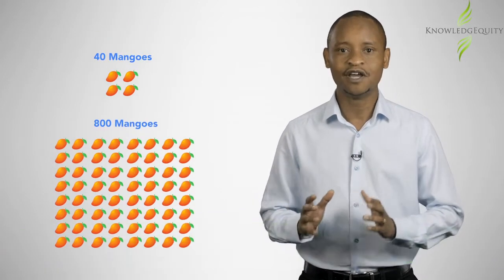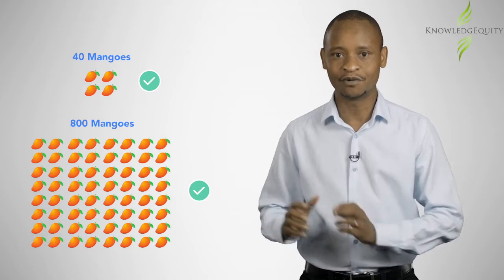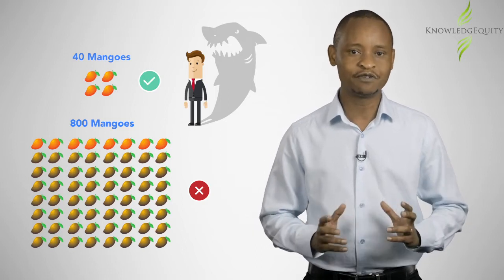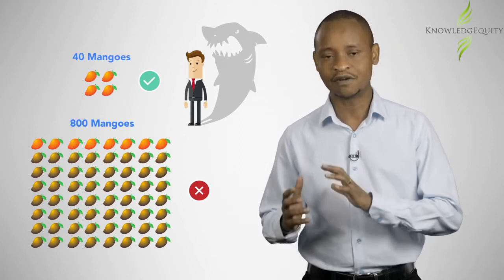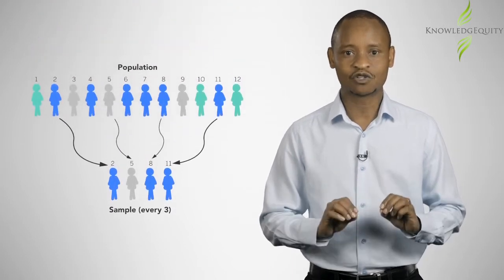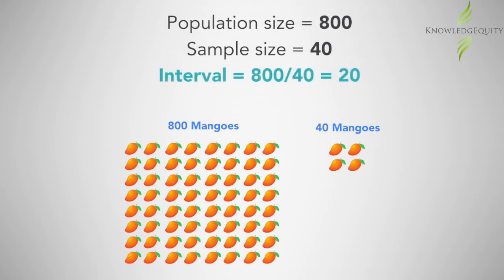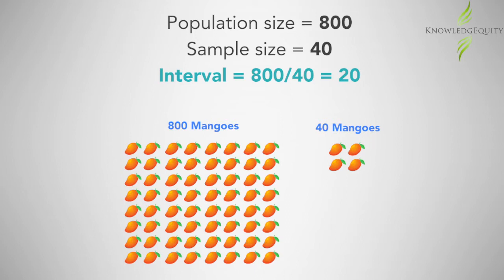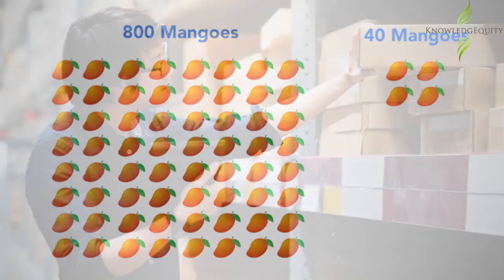CPA Audit Sampling - Part B